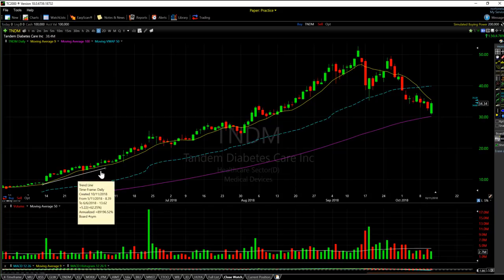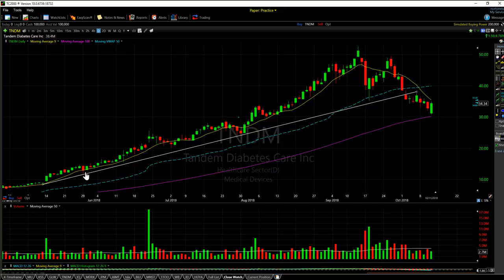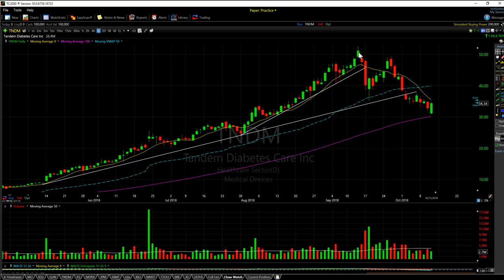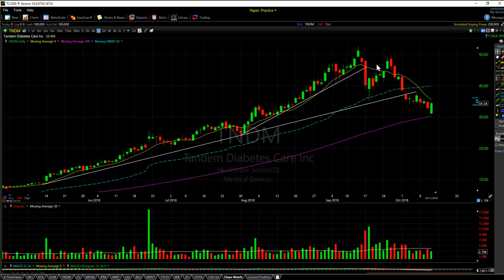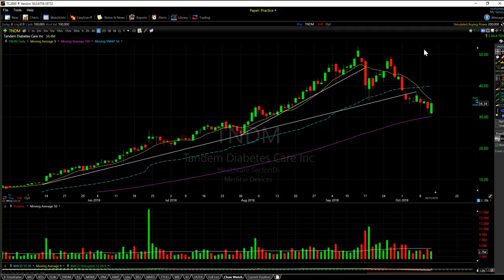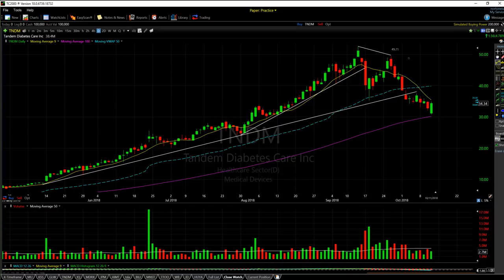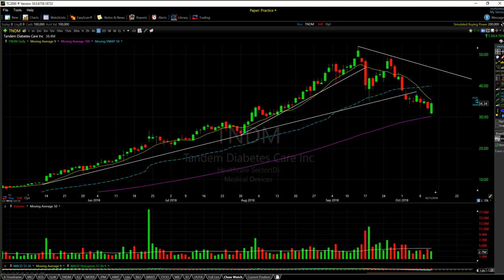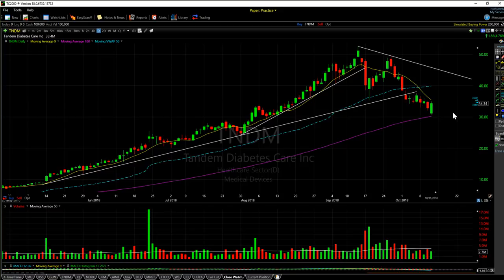$TNDM Technical Analysis 10.11.2018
Technical breakdown of $TNDM daily chart